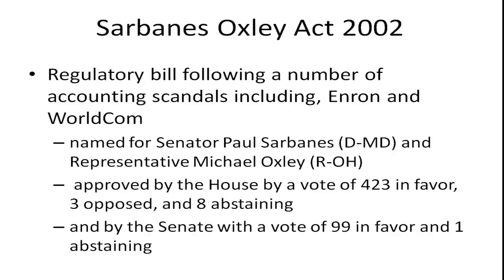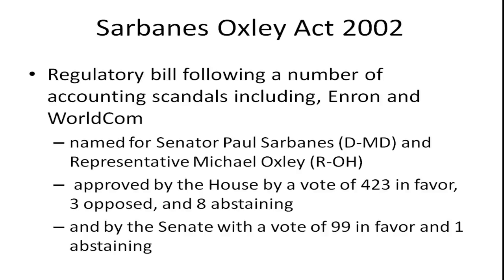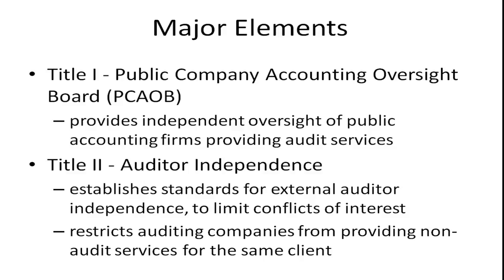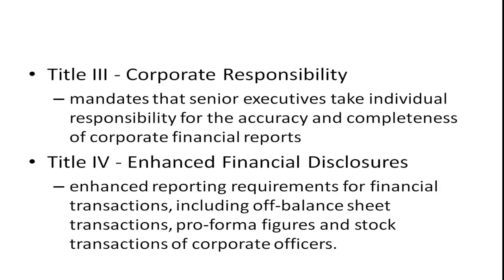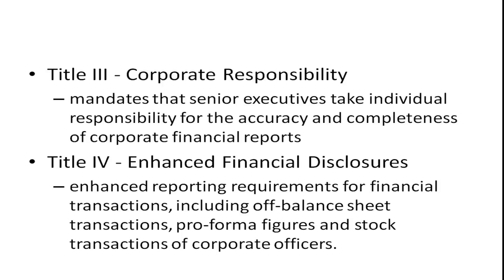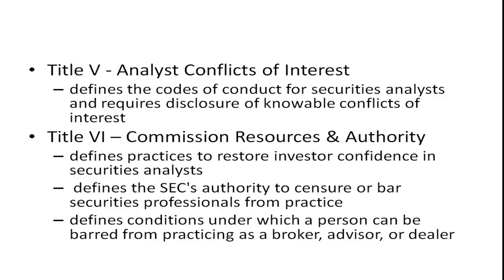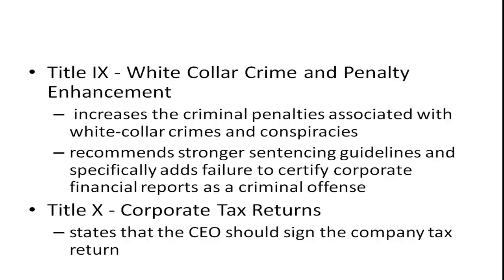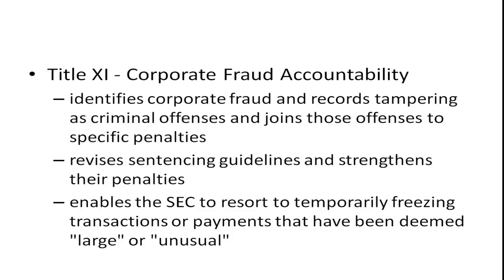Sarbanes Oxley Act